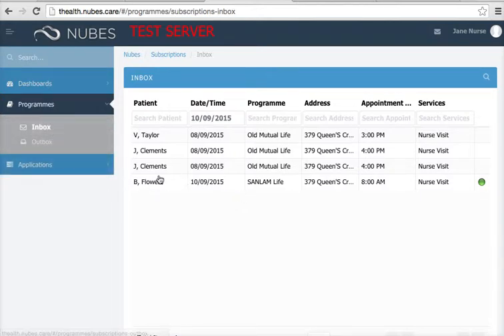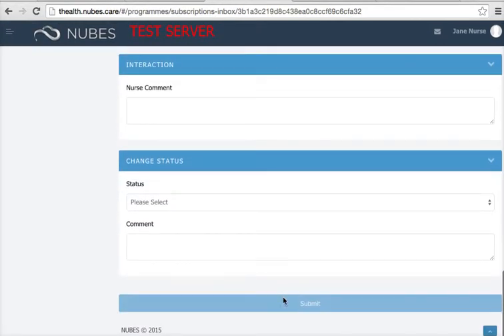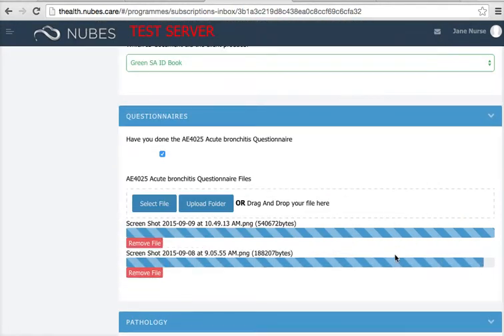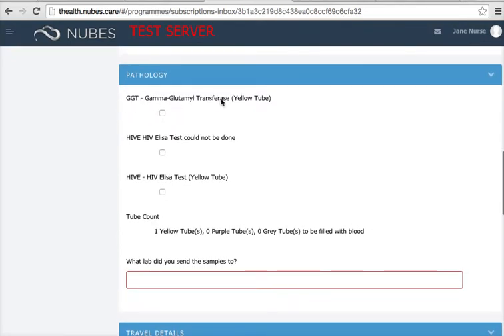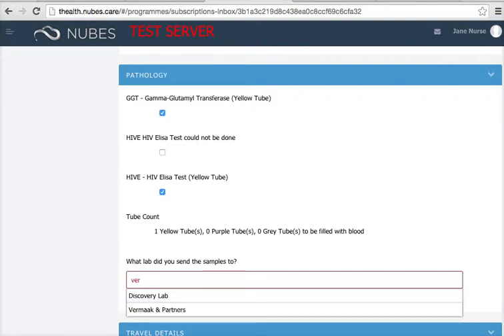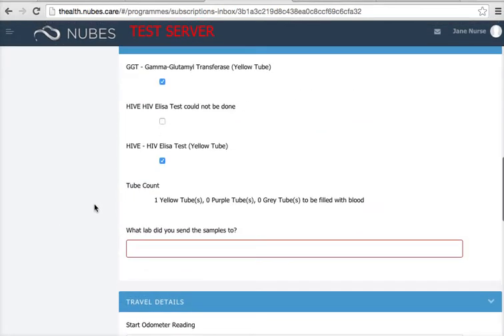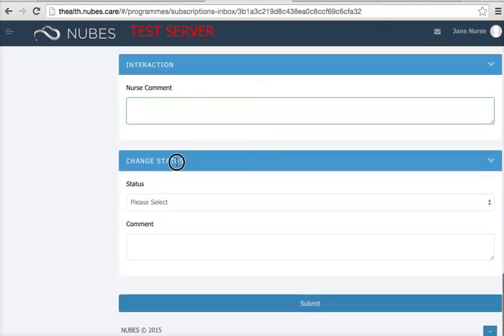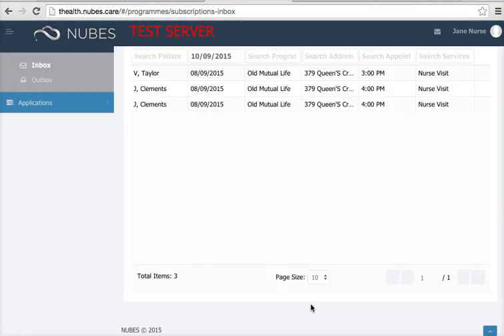Nubes Phelb Appointment Nurse